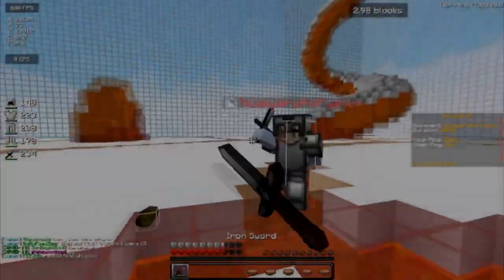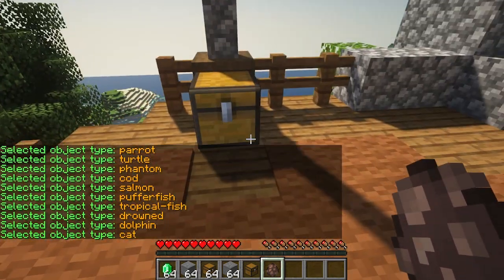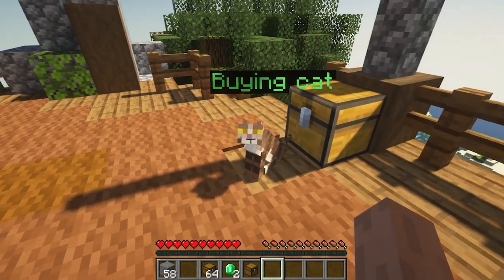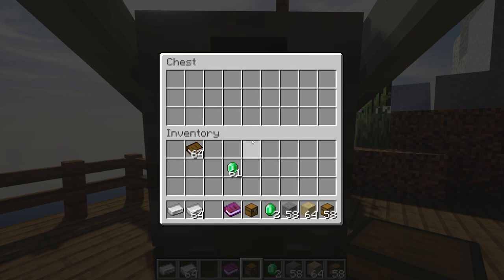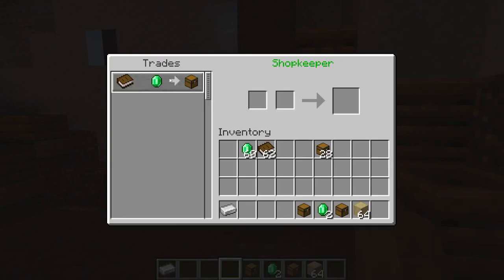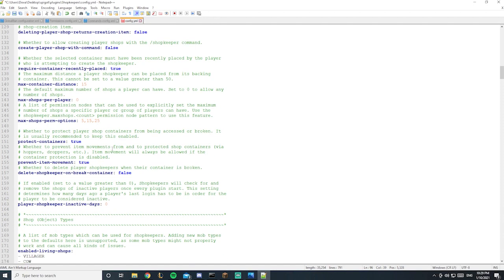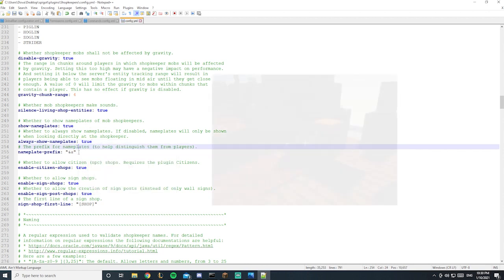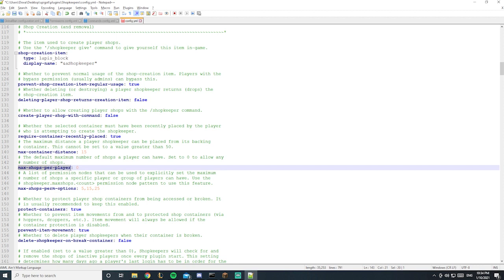MINECRAFT INSTALLING SHOPKEEPERS PLUGIN !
Timestamp:
00:00 Overview
00:33 Setting up a shop
1:33 Buying shop
03:02 Selling shop
03:55 Trader shop
04:45 Books shop
05:10 Admin shop
05:44 Config
10:11 Outro